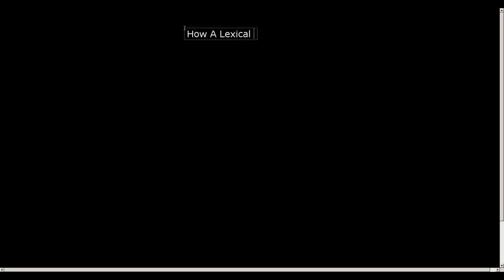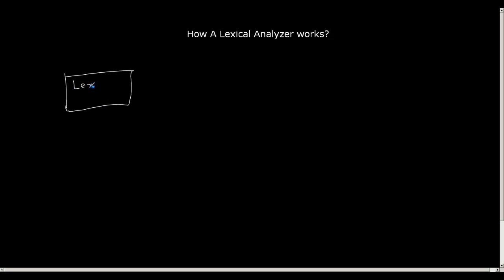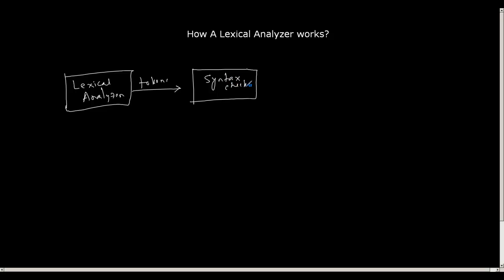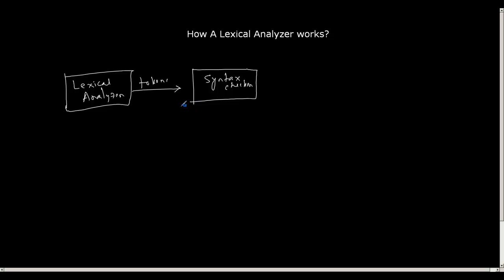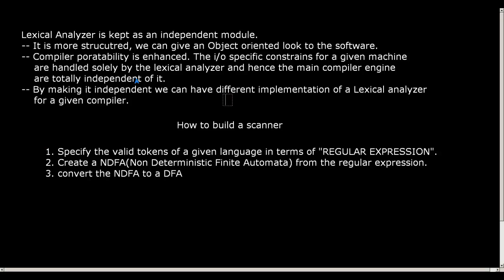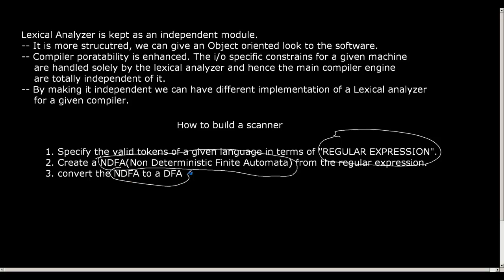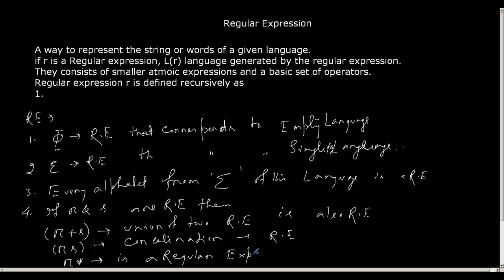How a Lexical Analyzer works